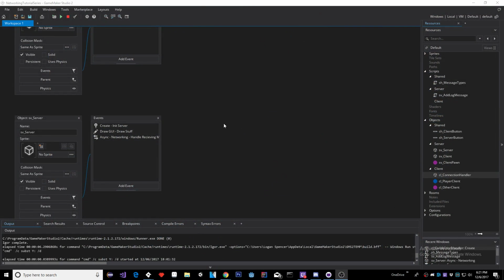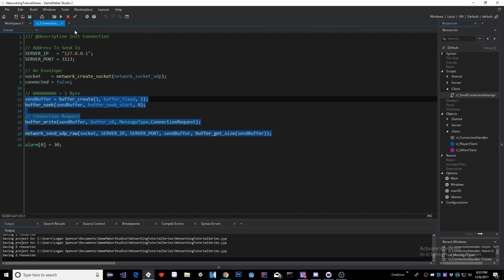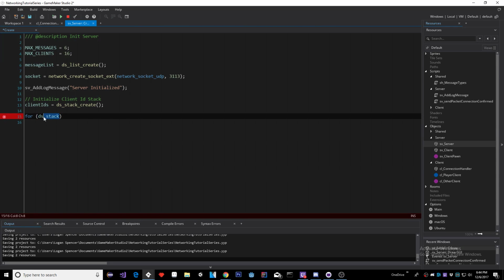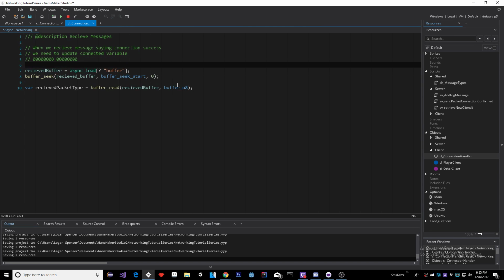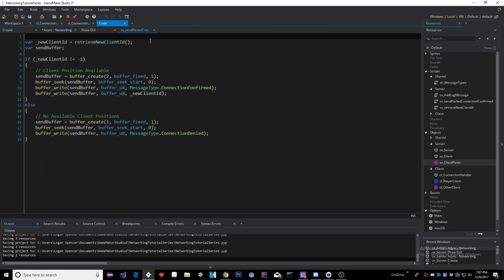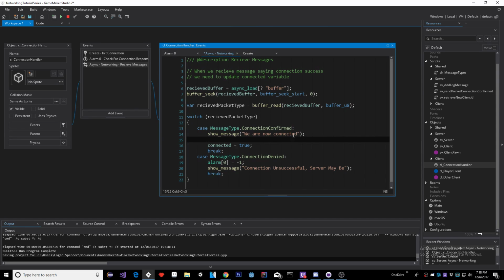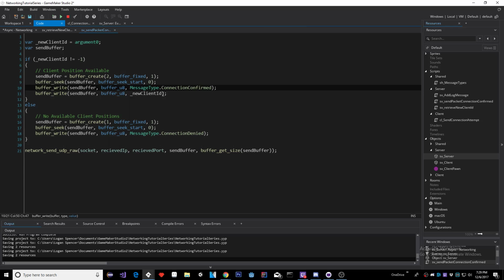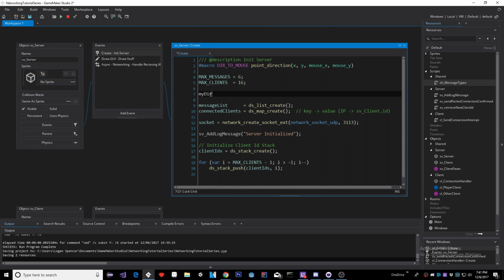Multiplayer Networking Stream 2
Second part of Multiplayer Networking using UDP protocol in GMS2